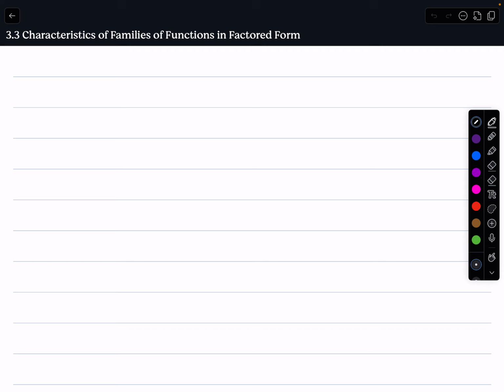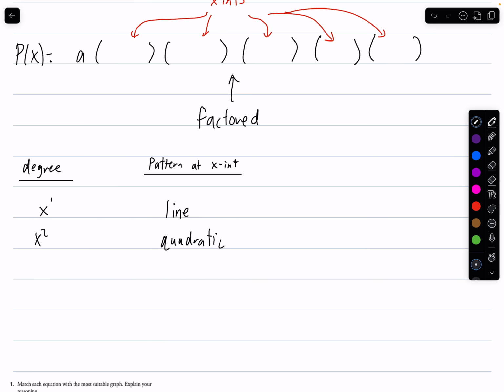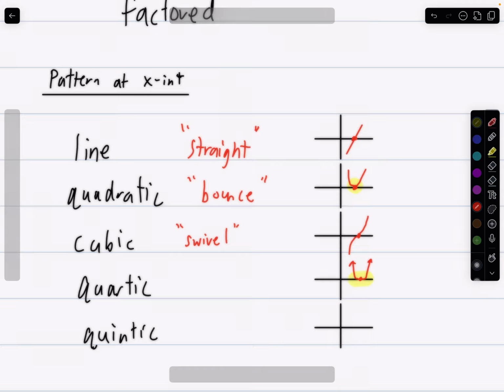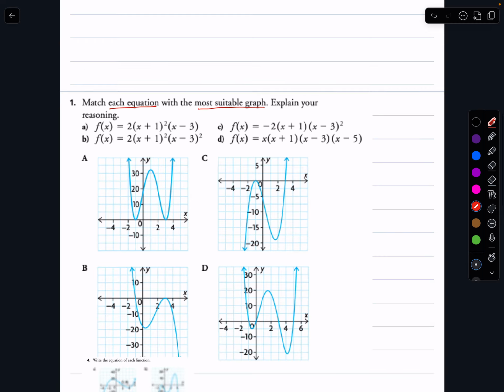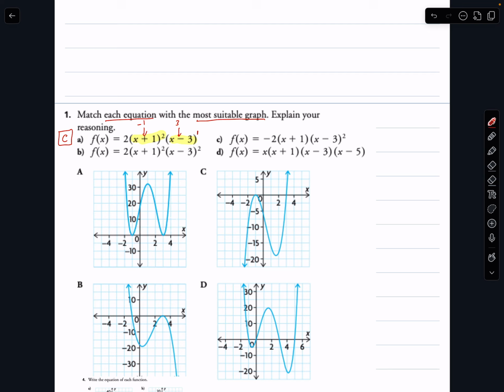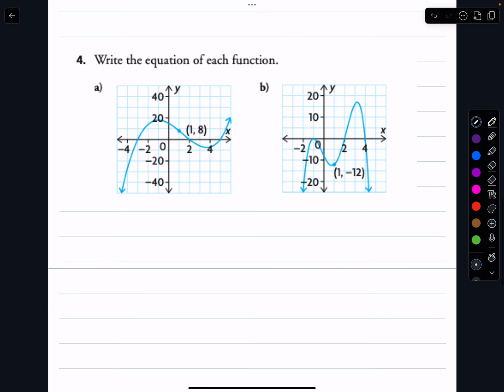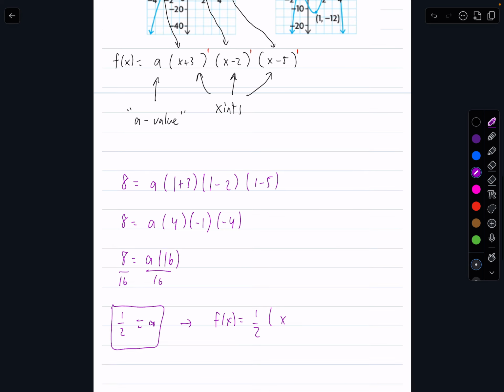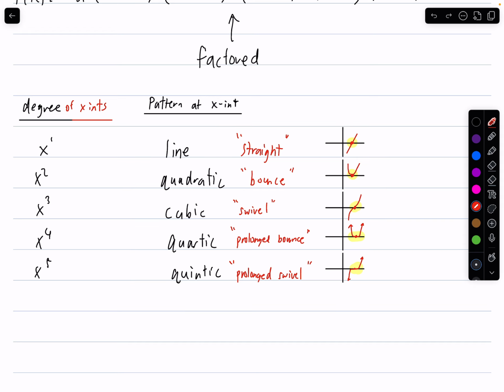3.3 Characteristics of Polynomials in Factored Form - Grade 12 Advanced Functions [NELSON TEXTBOOK]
📚 Topic: Characteristics of Polynomial Functions in Factored Form